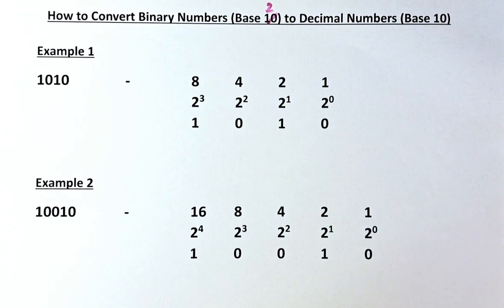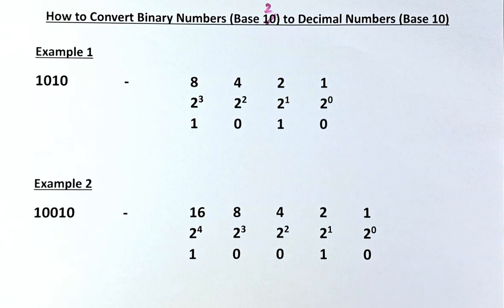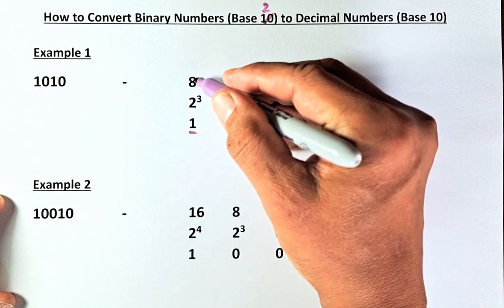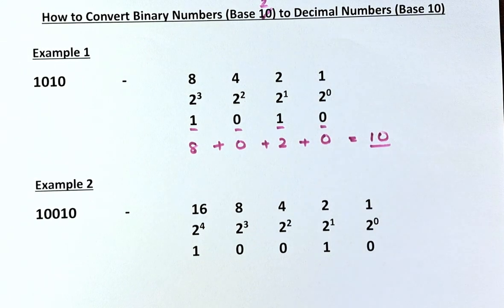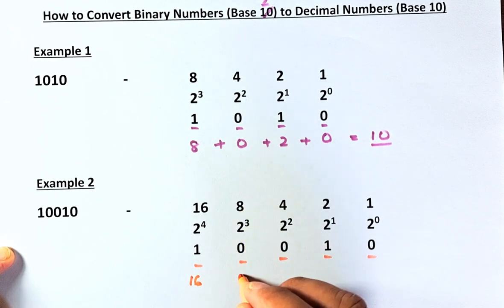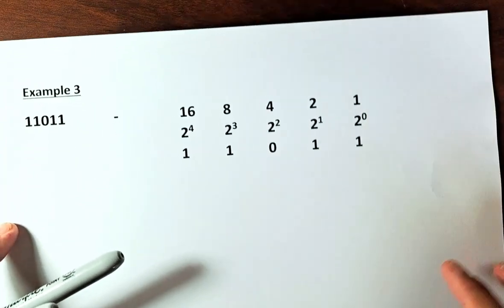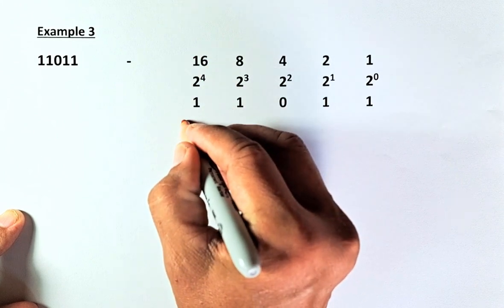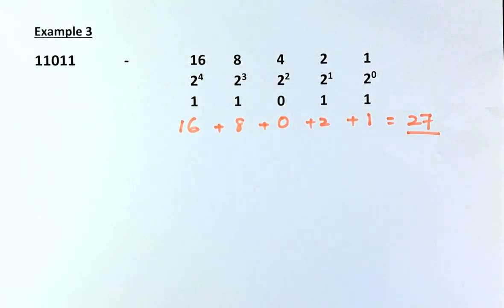How to Convert Binary Numbers(Base 2) to Decimal Numbers(Base 10).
In this video, we are going to show you how you can easily convert a base 10 number also called decimal numbers, to Binary Numbers (Base 2 Numbers).